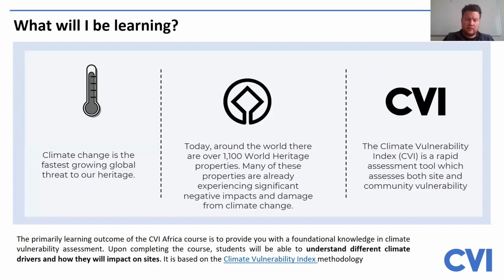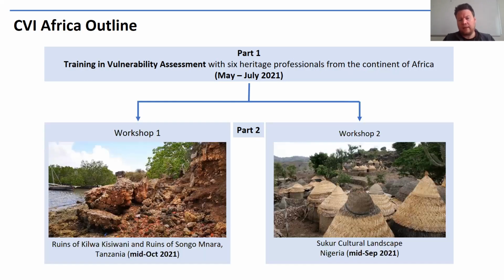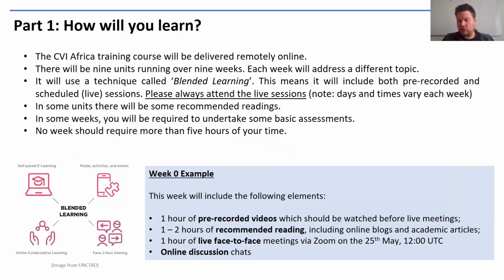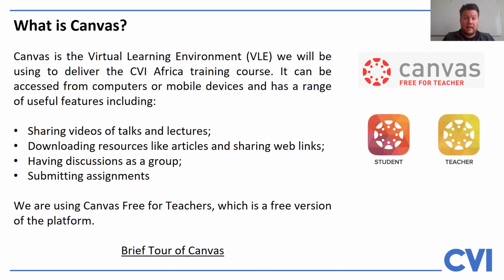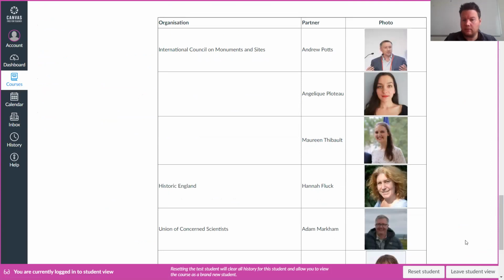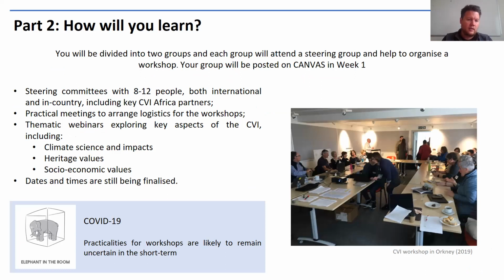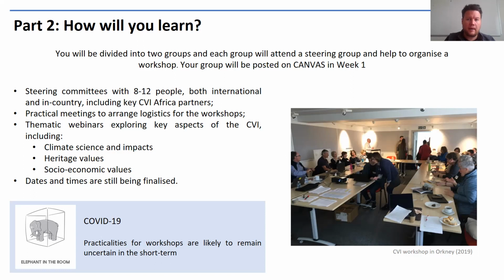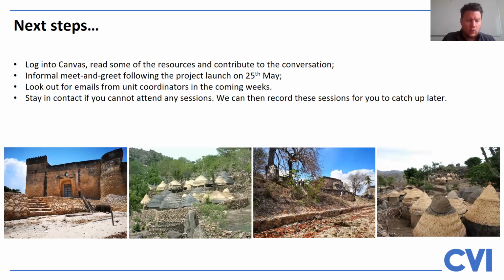CVI-Africa training: (Week 0) Welcome Video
This video, presented by Dr. Will Megarry (Queens University Belfast), provides an introduction to the CVI-Africa training course.

The Climate Vulnerability Index (CVI) is a rapid assessment tool used to assess the vulnerability of World Heritage (or other protected areas) and the associated community to impacts of climate change. The CVI-Africa project, funded by the UK Arts and Humanities Research Council, is providing training to African cultural resource managers who will participate in workshop applications of the CVI – at Kilwa Kisiwani, or the Sukur Cultural Landscape.